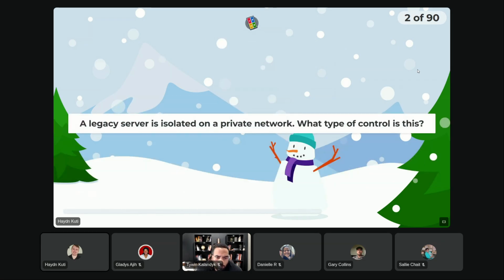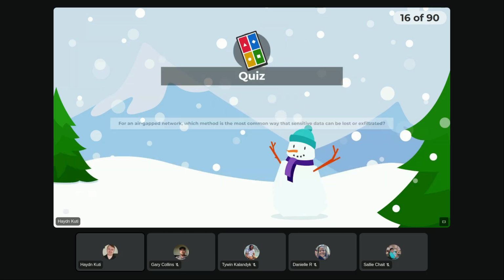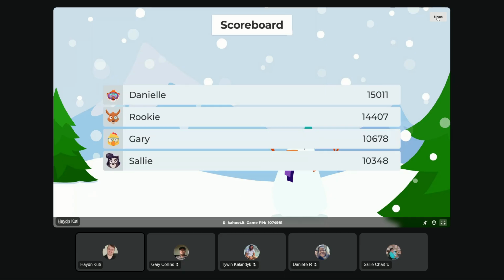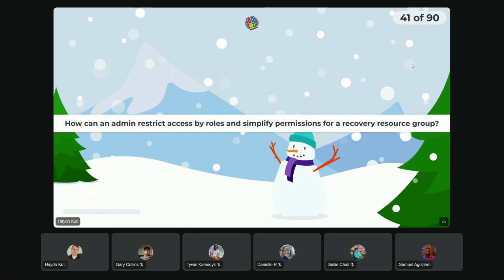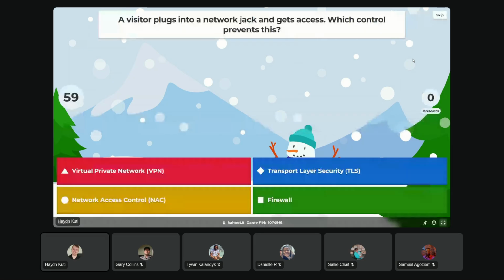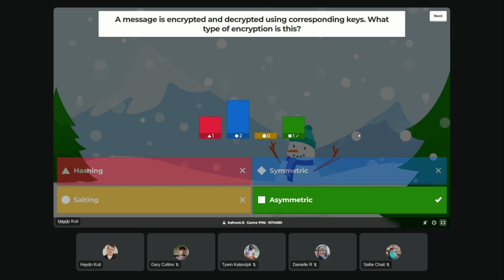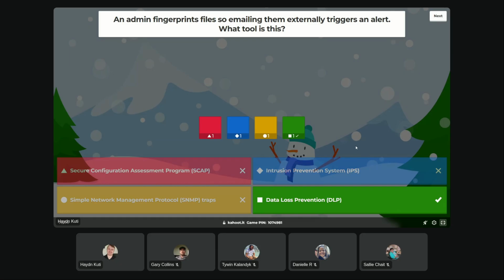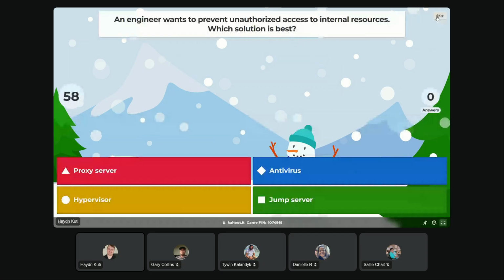Security+ Study Group Week 17 - Practice Exam Session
This is our live Security+ study group in our community.

This video is our Security+ practice exam session today. We ran through a full 90-question practice exam with one minute per question, roughly what you can expect on the actual exam. We wrapped up with a short discussion about takeaways, and it was great to see that everyone walked away with their own clear strengths and specific areas they want to work on.

If you participated live or take it on your own afterward, you should be proud of yourself. This is exactly what a good first checkpoint looks like. Struggling on certain questions is not a failure, it is useful signal. It helps narrow your focus and makes your next round of studying more intentional.